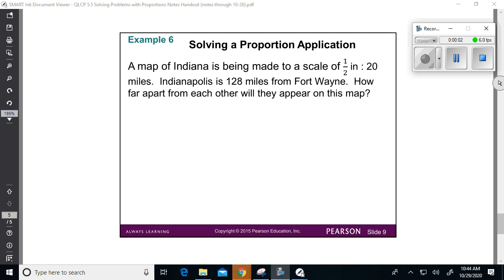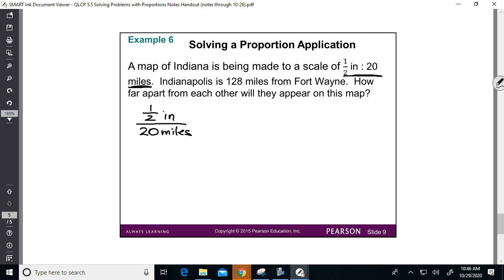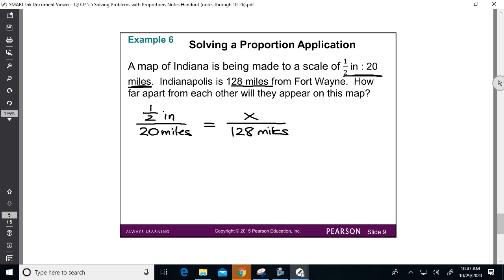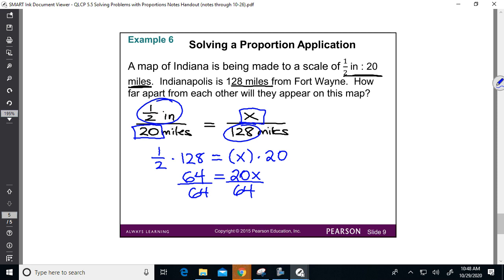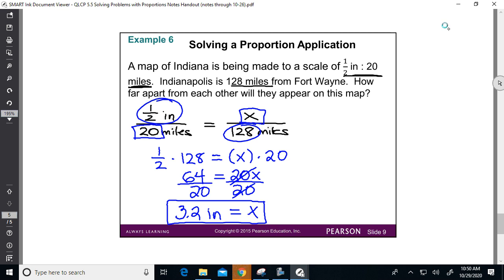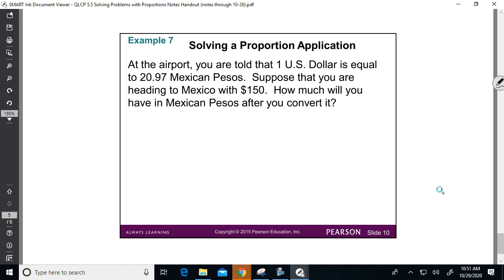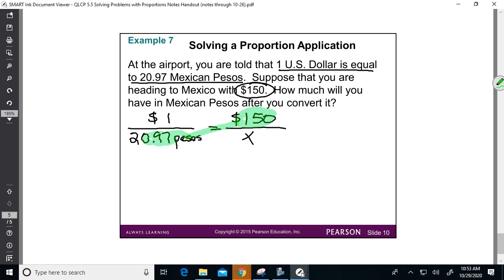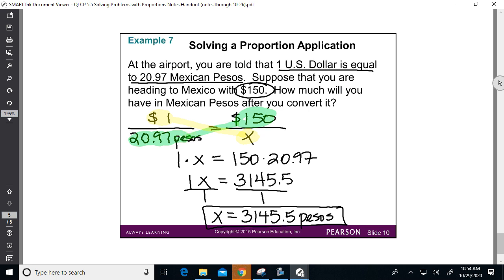QLCP - Section 5.5 (cont.) Solving Word Problems with Proportions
Objective:  To solve application-based problems with proportions.